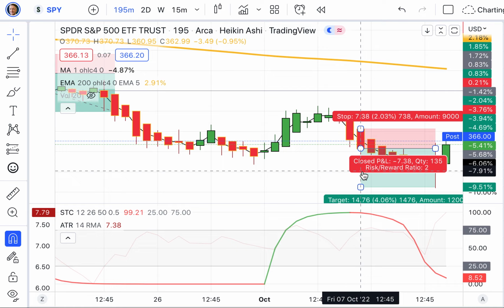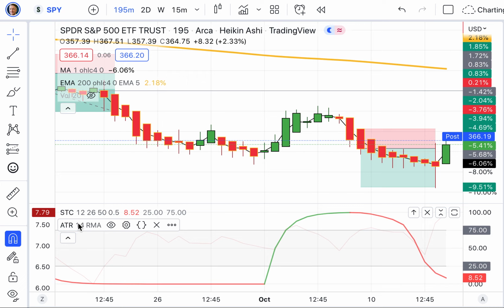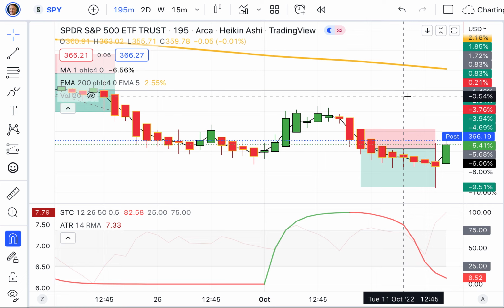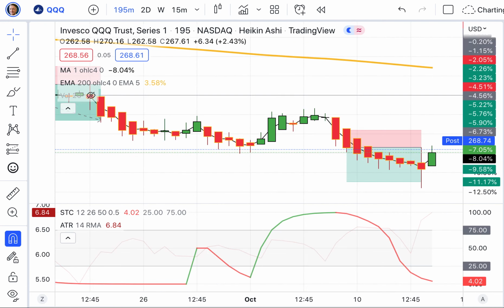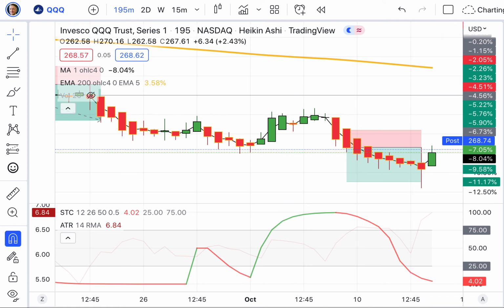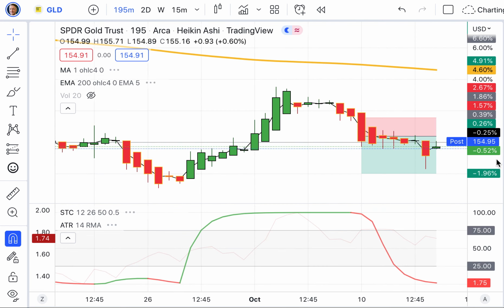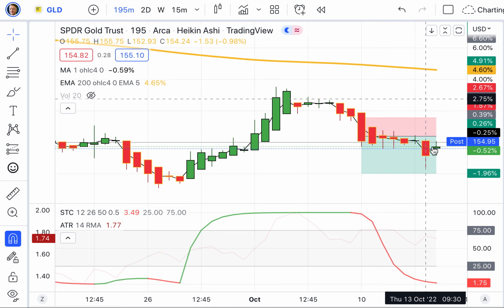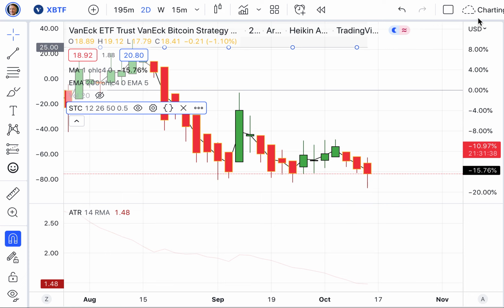Today’s Stock, Bond, Gold & Bitcoin Trends, Friday, October 14, 2022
With no goal, don’t be surprised if you end up nowhere. — Thom Goolsby